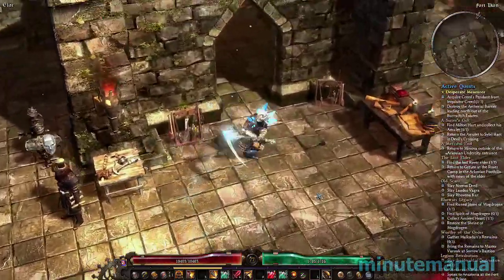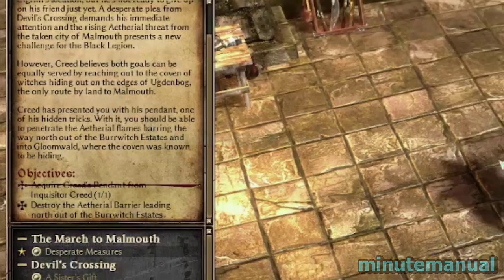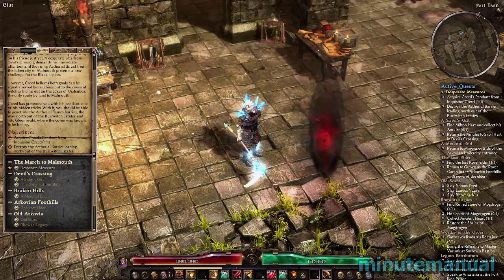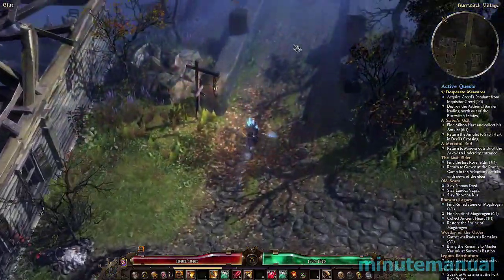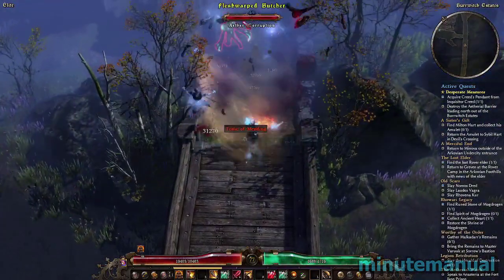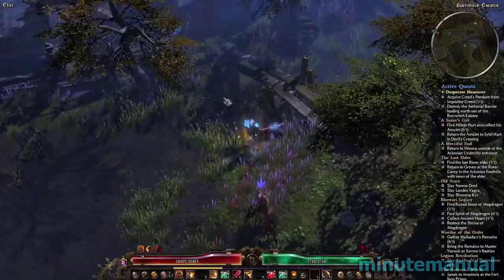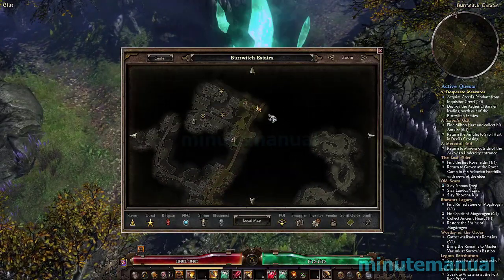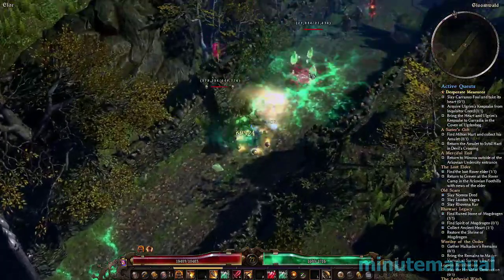How To Get to Gloomwald In Grim Dawn (EASY)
This video will show you how to get to Gloomwald in grim dawn. Gloomwald is the first area of a grim dawn expansion following the end of the initial campaign. You get there through Burrwitch estates as demonstrated in the video. :)